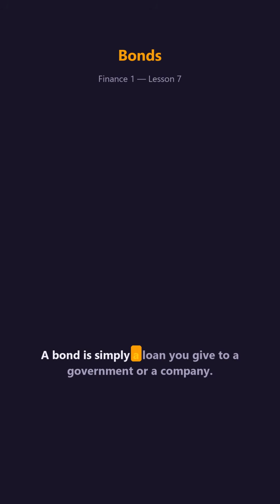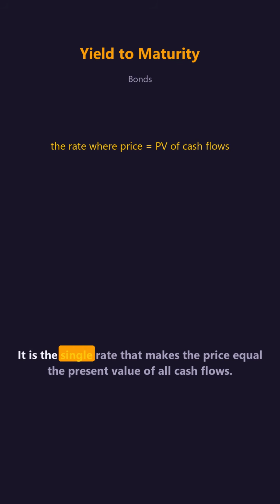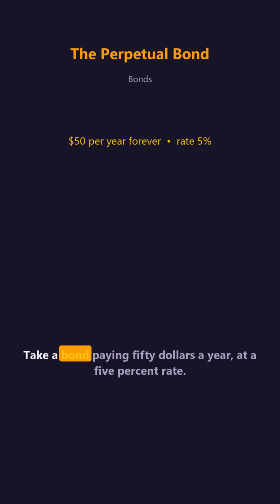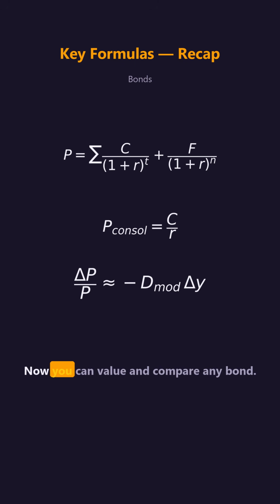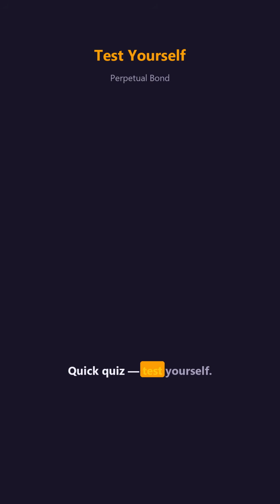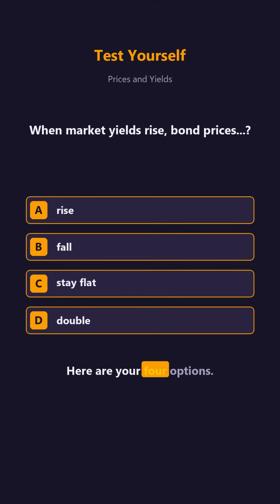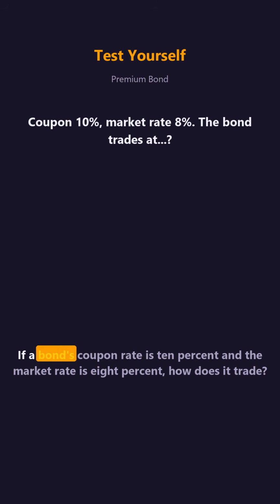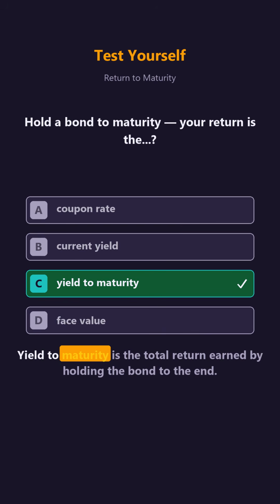Bonds — Pricing, Yield, Duration & Sensitivity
A bond is a set of dated cash flows. Everything else follows from discounting them.

In this lesson:
• Par, premium and discount, and why the coupon rate versus the yield decides which
• Yield to maturity and current yield — different questions, different answers
• Duration, and why a longer bond's price moves further for the same change in yield
• Worked examples across maturities and yields

Part of the Finance 1 series.

📘 Investments: Markets, Portfolios, and Options — A Complete University Course